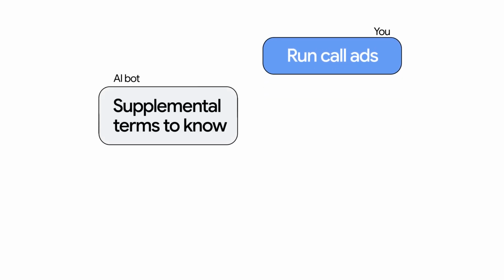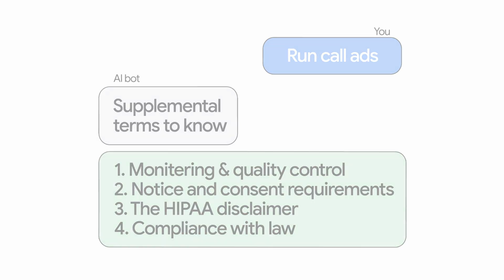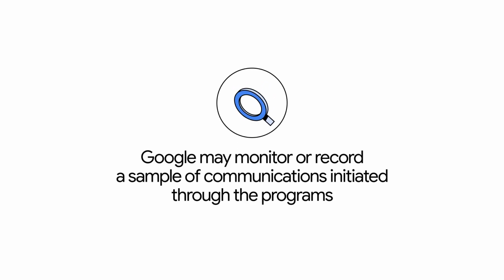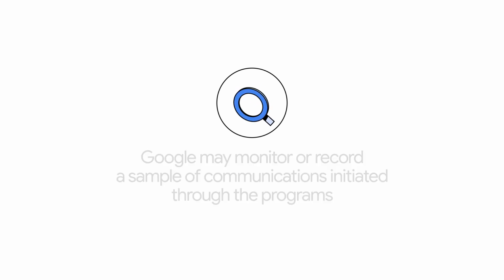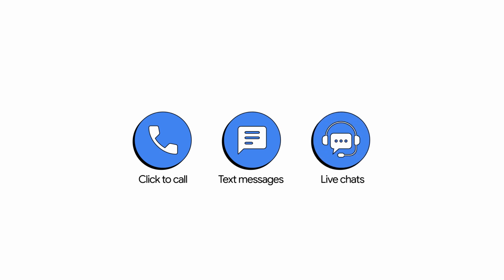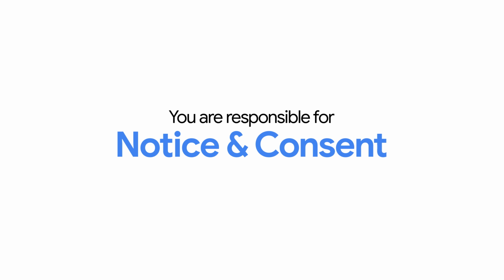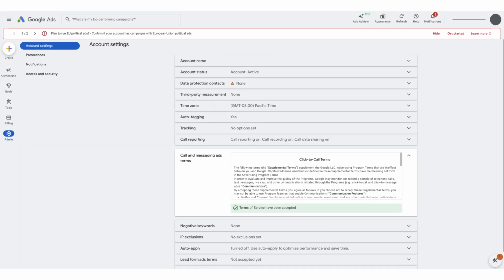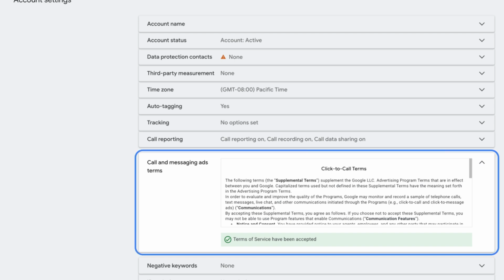Google Call Ads: Supplemental Terms & Compliance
Are you running U.S. campaigns? Let's dive into Google Call Ads: Supplemental Terms & Compliance. These specific rules don't replace your standard Google Advertising program terms, but they add crucial requirements regarding call recording, privacy, and user consent.

In this video, we break down exactly what these terms mean so you can keep your Google Ads campaigns fully compliant. Understanding these policies is vital for any advertiser utilizing click-to-call or messaging features to connect with leads.

What you will learn in this breakdown:
How Google evaluates program quality by monitoring or recording a sample of communications, including click-to-call, text messages, and live chats.
Your legal responsibility to provide clear "Notice and Consent" to your agents, employees, or third parties to ensure they agree to have their communications recorded by Google.
Why HIPAA Covered Entities or Business Associates should absolutely not accept these terms and must instead contact their Google representative to request a recording exclusion.
The strict prohibition against using these specific communication features for sharing Protected Health Information.
The requirement for all involved parties to comply with the Telephone Consumer Protection Act (TCPA) alongside all other applicable laws.

Chapters:
0:00 - Introduction to U.S. Supplemental Terms
0:15 - Google's Call Recording & Monitoring Rules
0:35 - Understanding "Notice and Consent" Requirements
0:55 - Crucial Rules for HIPAA & Protected Health Information
1:15 - TCPA Compliance & Final Legal Reminders
1:30 - Where to Find Additional Policy Information

Helpful Resources: For further questions about additional terms, visit the Advertising Policies help center at support.google.com.